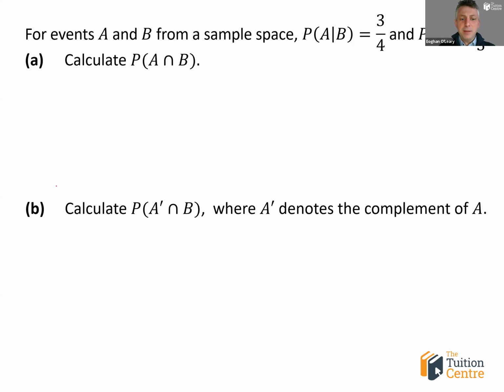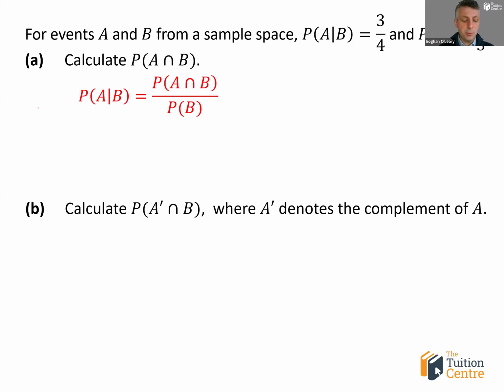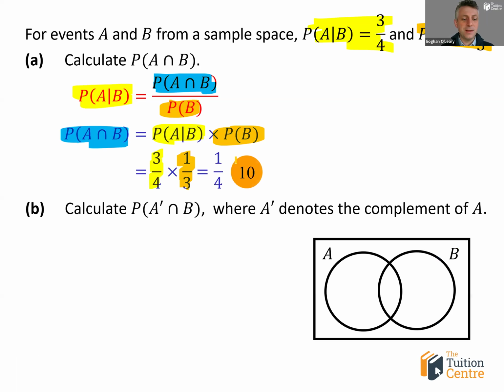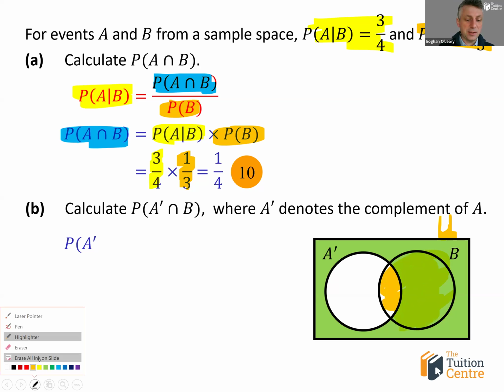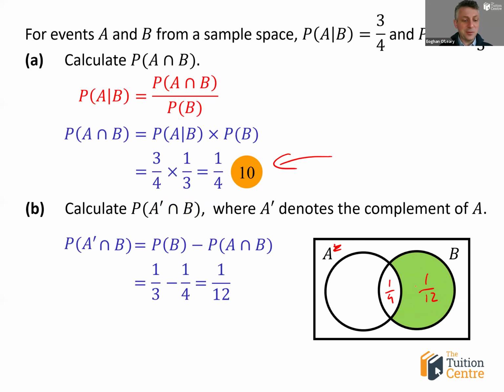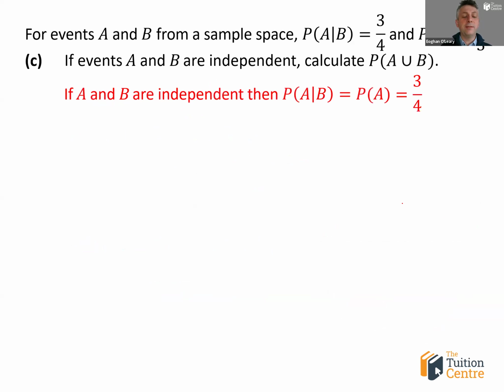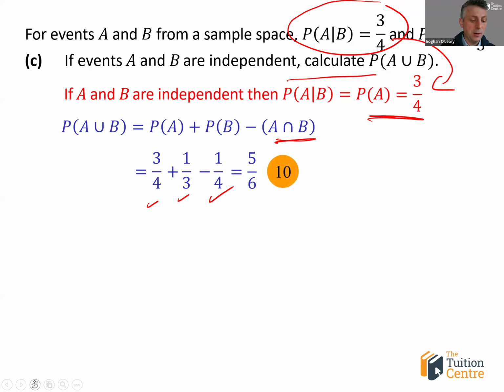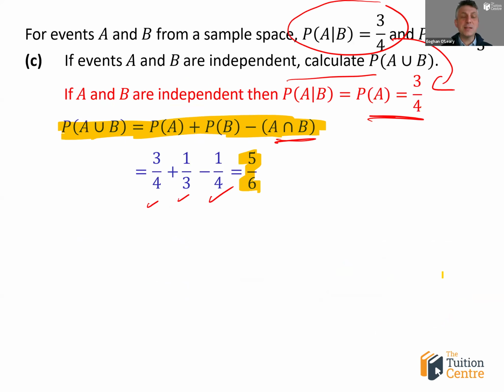2024 P2 Q1 TTC HL LC Maths Pre